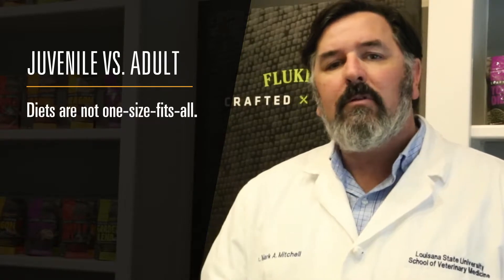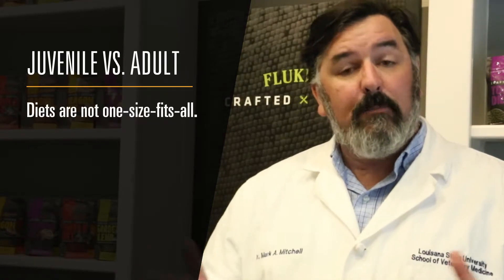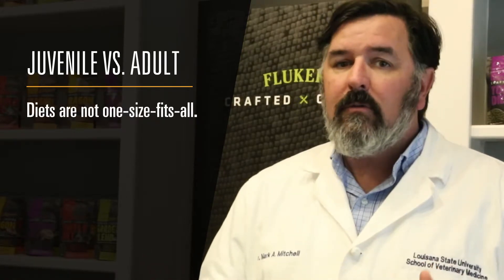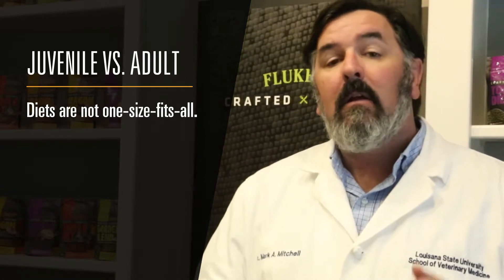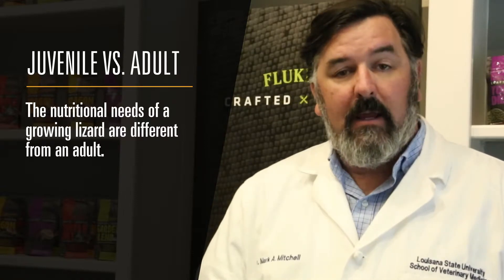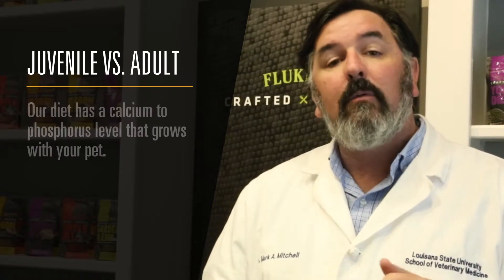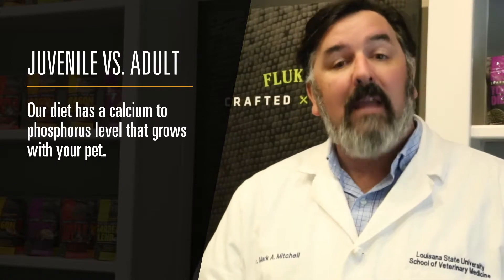Crafted Cuisine - Juvenile vs. Adult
Crafted Cuisine has multiple diets built specifically for your pet. We’ve created a juvenile diet as well as an adult diet to help supplement your growing lizards’ differing nutritional needs.